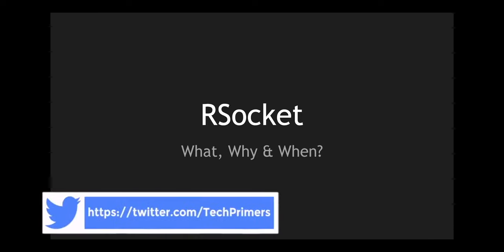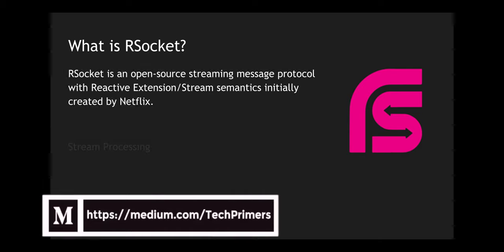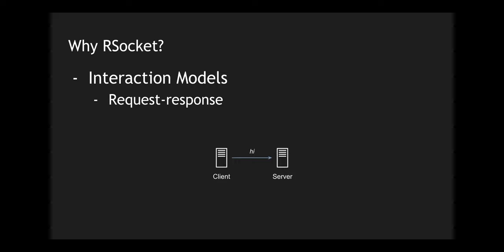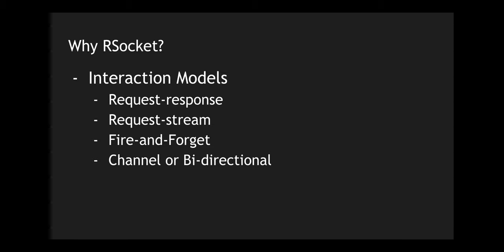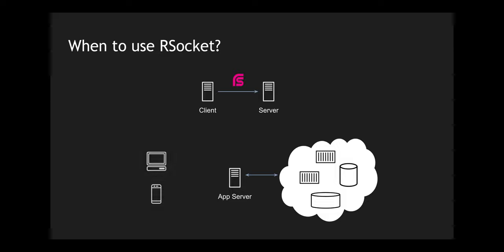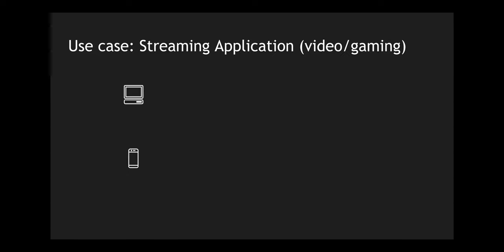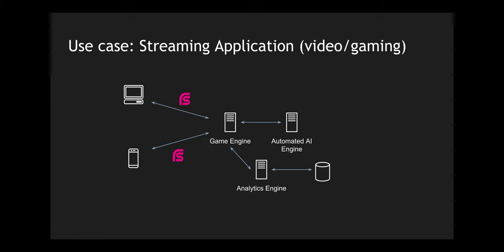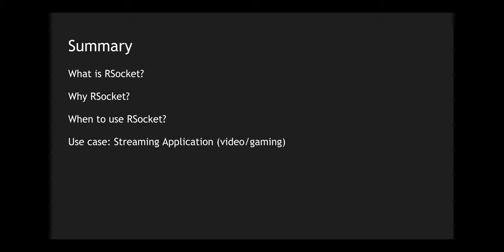RSocket | Reactive Socket Streams | What, Why and When to use? | Tech Primers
This video covers what is RSocket? Why RSockets and When to use RSocket.

⏱ Chapter Timestamps
0:00 - Introduction
1:00 - What is RSocket?
1:48 - Why RSocket?
3:51 - When to use RSocket
5:25 - Use case: Streaming Application
7:17 - Summary

🎼 Sound: Joakim Karud